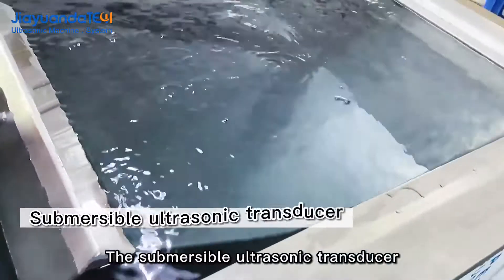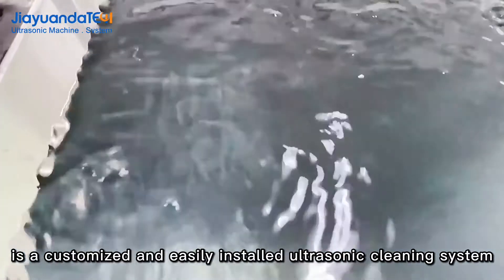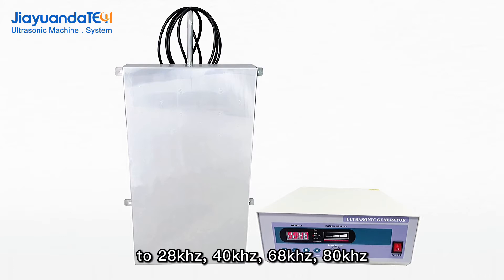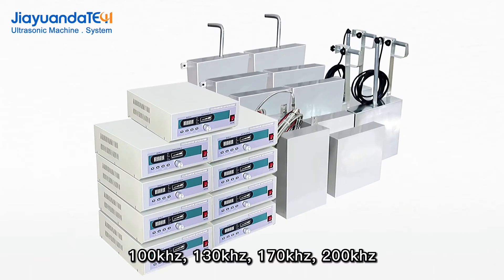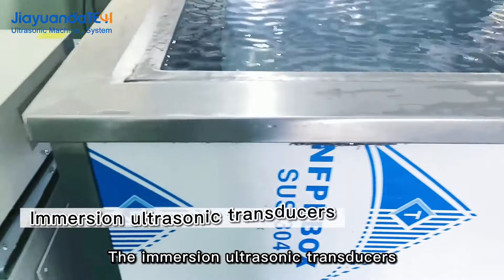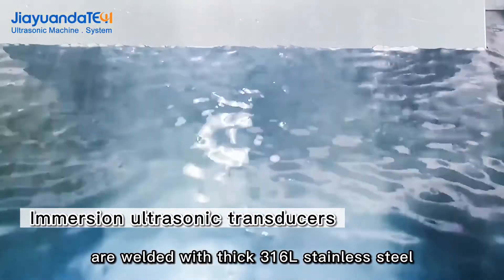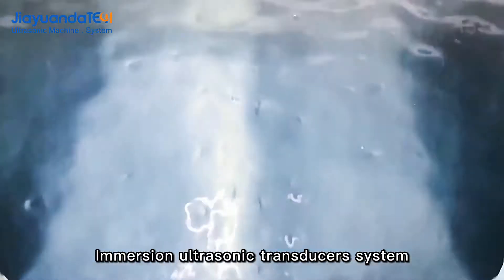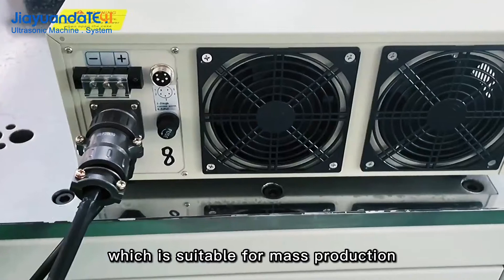Submersible Ultrasonic Transducer/immersion ultrasonic transducers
We are a professional submersible ultrasonic transducer manufacturer and supplier in China, and provide ultrasonic products for sale. Welcome to wholesale the best immersion ultrasonic transducers at a competitive price from our factory.

Submersible Ultrasonic Transducer is composed of vibration plate and ultrasonic generator two parts, suitable for placed in a variety of containers, according to the different installation position can be made into bottom vibration type, side vibration type and top shock type three, various different cleaning requirements. Use clear water, alkaline or weak acid water-based solvent as cleaning agent, mainly suitable for electroplating parts before and after plating cleaning, and clock and watch parts, hardware machinery parts, jewelry, lens glasses frame, glass blood, semiconductor silicon wafer cleaning.

The material is imported 316L stainless steel structure, acid and alkali resistant, using high "Q" value transducer, strong and stable ultrasonic output; Set the solvent heating and automatic constant temperature device and automatic frequency tracking line to make the load change consistent with the ultrasonic wave. 24 hours continuous work, adapt to large quantities of workpiece oil and wax removal cleaning.

Shenzhen Langee Ultrasonic Electric Appliance Co., Ltd

Address: Room 1007, Building 7, Evergrande Fashion Huigu Building (East District), next to Fulong Road, Henglang Community, Dalang Street, Longhua District, Shenzhen, China